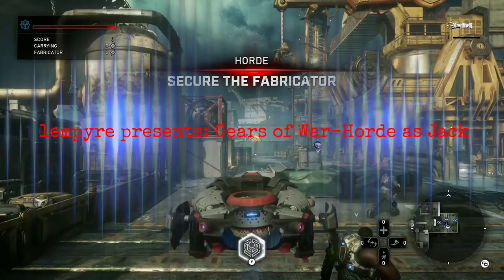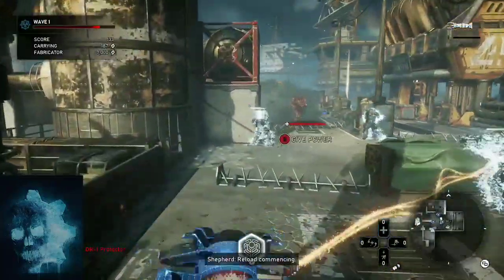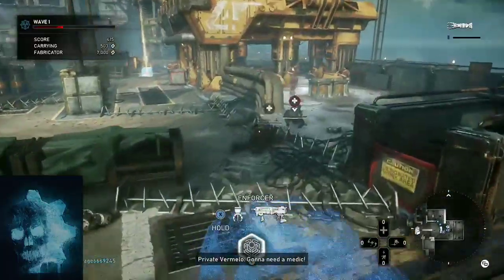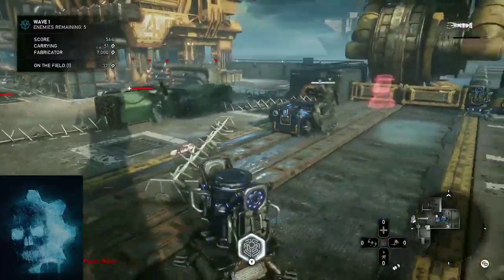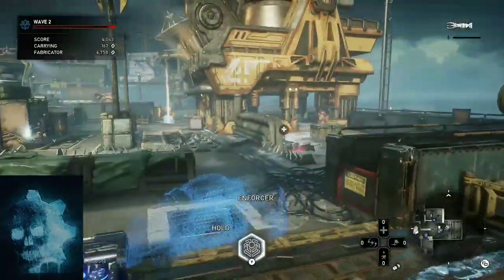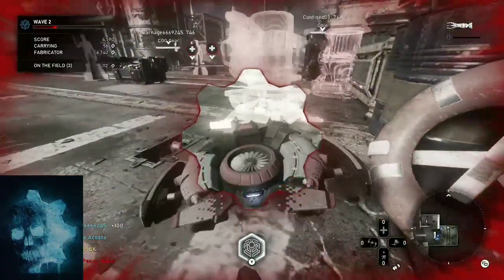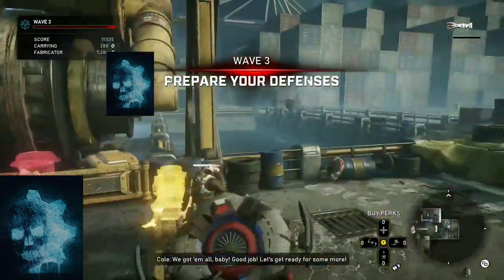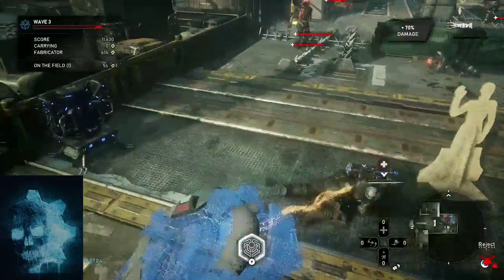How to play as Jack on MASTER in Horde Gears of War 5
This video is a demonstration of what it looks like to play as a moderately leveled Jack horde frenzy for Gears of War 5. As the title suggests this is in master difficulty setting which is of course the highest or hardest that the game has to offer. Having an upgraded healing Bean distance as well as healing speed made keeping teammates alive much easier and safer for the Jack character. Although the hijack ability can be very useful, it is not demonstrated in this video.